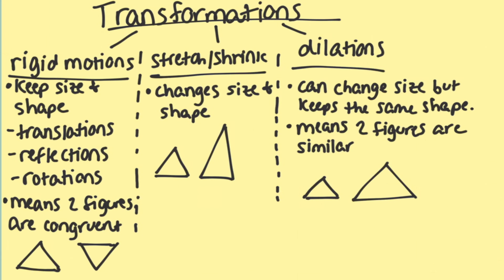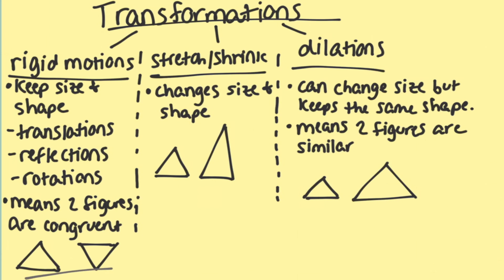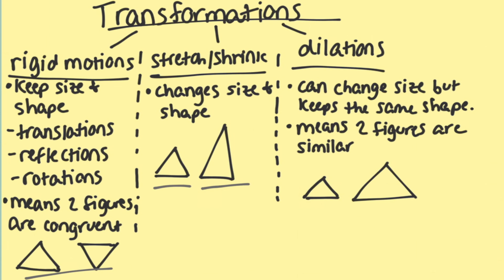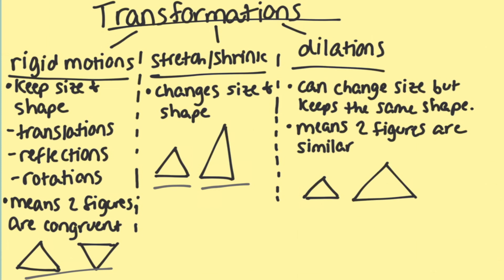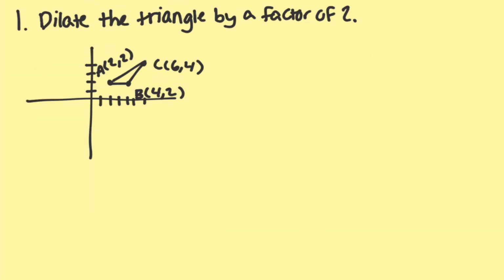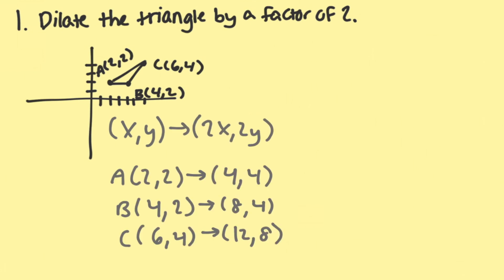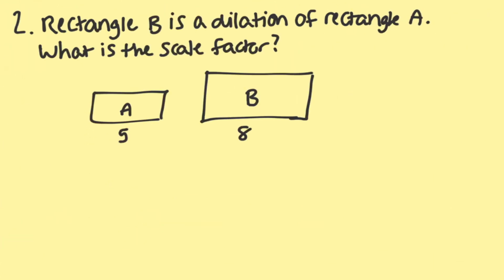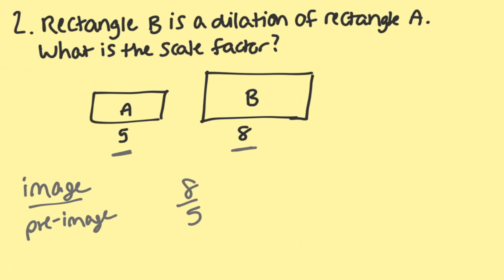Intro to Similarity Scale Factor and Dilations